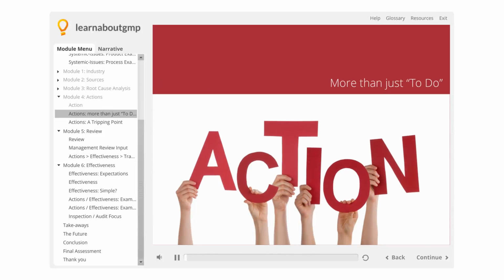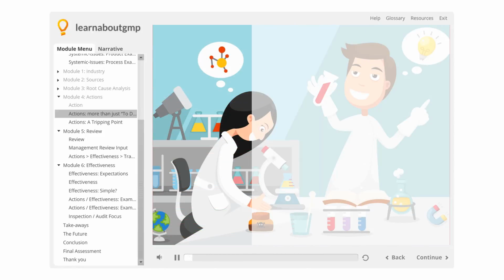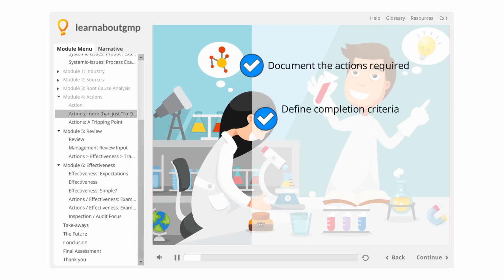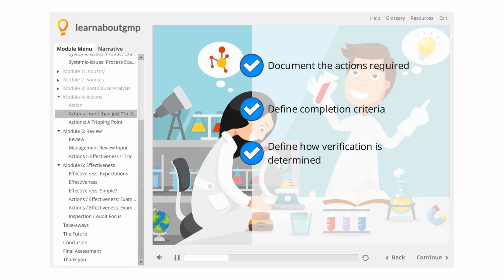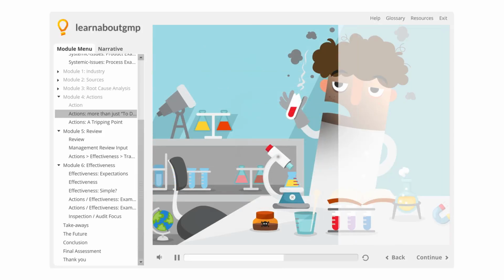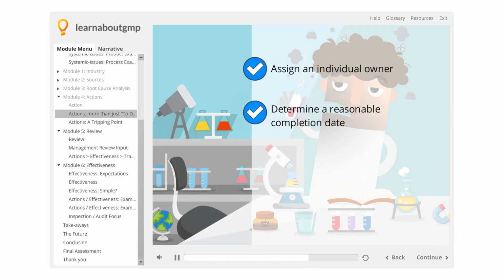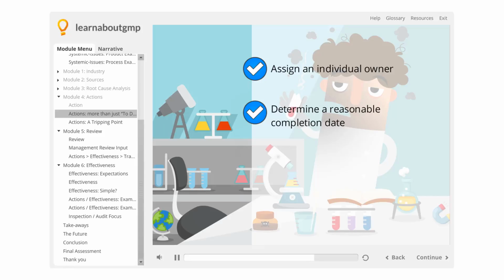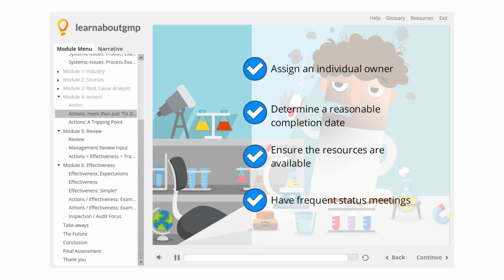8 Actions To Successfully Close Out a CAPA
If non conformities are determined to be systemic (i.e., the nonconformity has been realized AND it’s expected to occur again if not resolved), you have to take actions to both correct the issue AND prevent its recurrence.